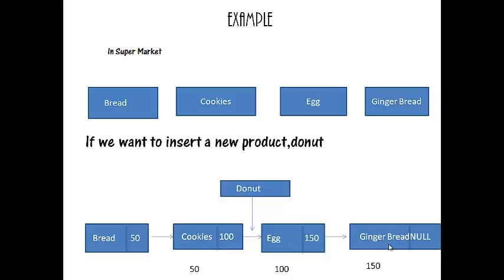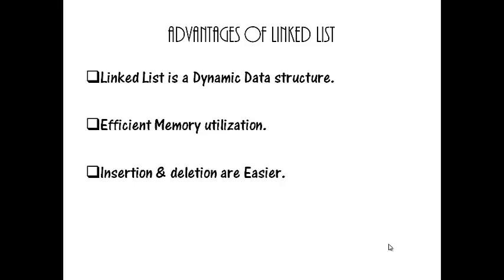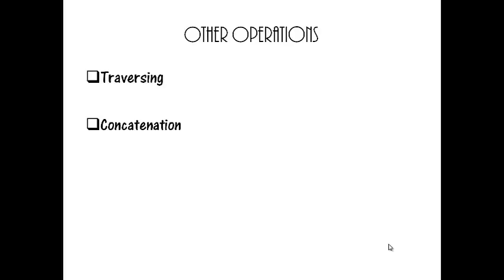Data structures : Linked List - Easy Introduction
Linked list is a linear data structure, consists of group of node in a sequence.

Each node has 2 parts a)Own Data b)Address or reference to next node.
Linked list is explained with Easy  Example.

Advantages of linked list

Dynamic Data structure
Insertion & deletion operation are easily implemented.
Efficient memory utilization

operations of linked list

creation
Insertion
Deletion
Traversing
Concatenation

Operations of linked are explained briefly.

Circularly doubled linked list, here  the 4 types of linked list,which is explained with pictures.